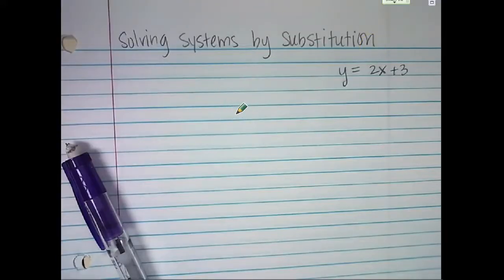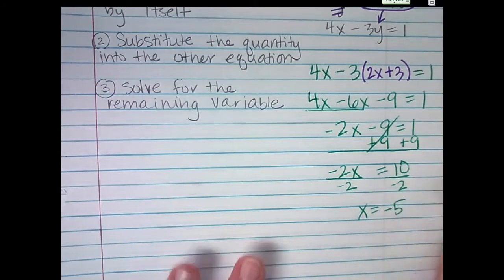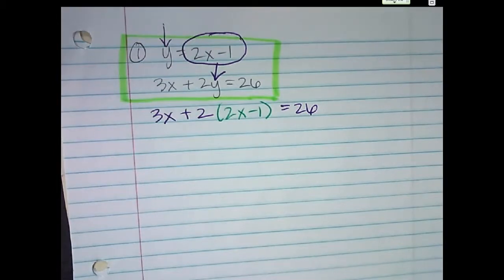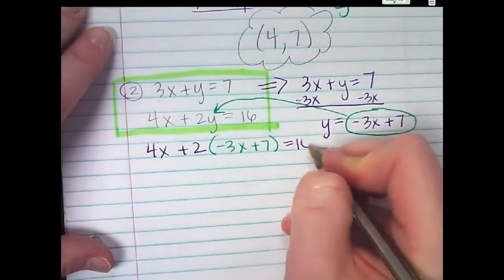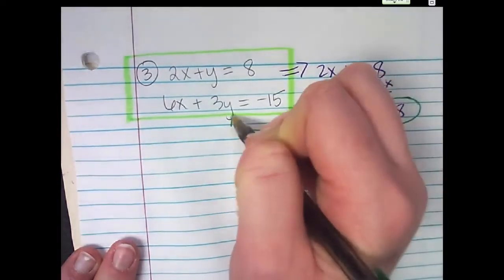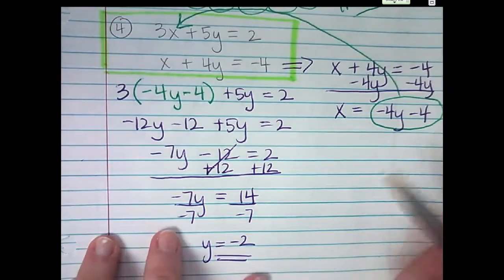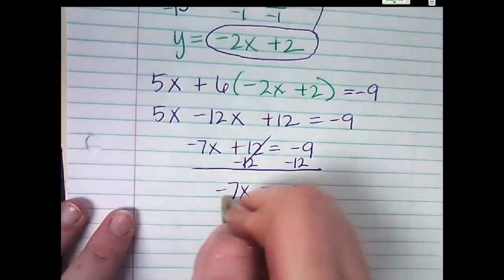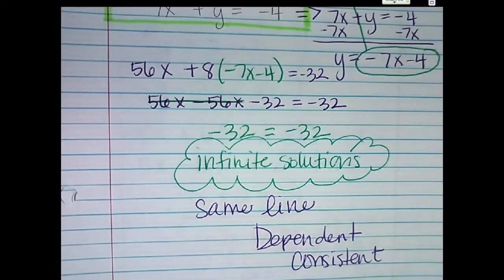How to Solve Systems by Substitution Method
This video will teach you how to solve systems using the substitution method.